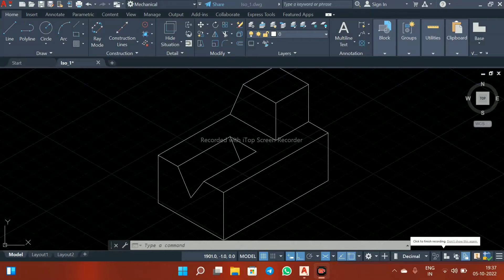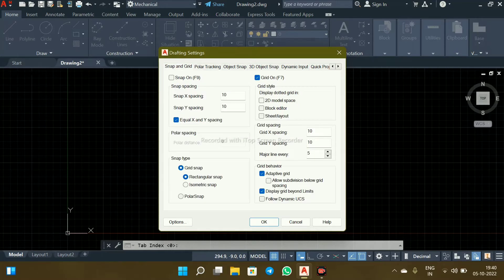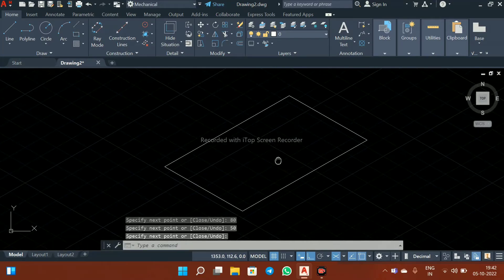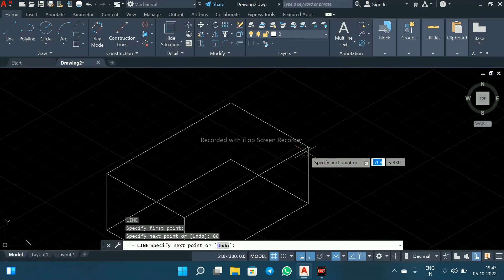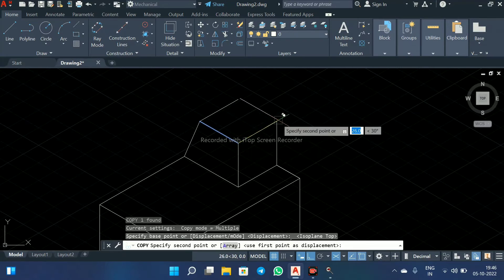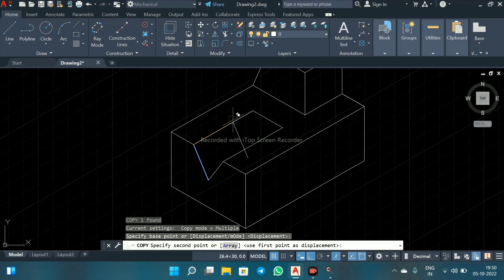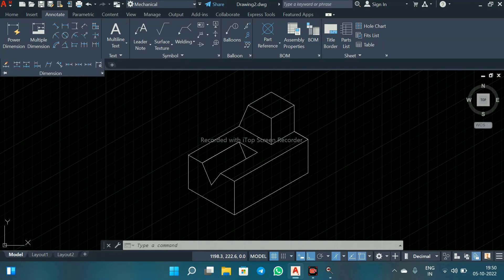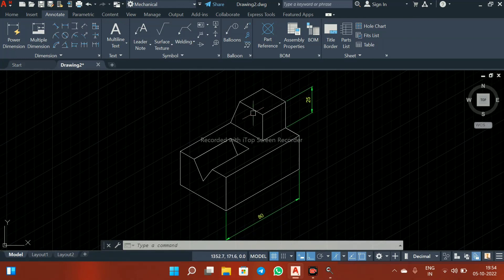Isometric drawing in AutoCAD 2022 | Autocad Settings | Drafting Setting | Annotate | Basic Commands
In this AutoCad Tutorial you will learn AutoCad Interface , how to set units ,  use of command in AutoCad , plotting limits , AutoCad Drawing Units , zoom in and zoom out , circle command , use of shortcut keys in autocad for giving different commands , fillet commands , chamfer , line properties , trim entities , different commands and features , spacebar is used for repeating commands , trim command for deleting unnecessary lines and some appearances in autocad . In this tutorial we have explained how to plot dimension . In this tutorial you will know how to give or plotting different colors in sketch .

Please Download free Autocad 2019 Software by clicking on this below link , you will be redirected to autodesk official website .

We are giving our full best and sharing our complete knowledge , so that you will learn AUTOCAD in a complete way and also we will be providing more example videos which are using in our real life.